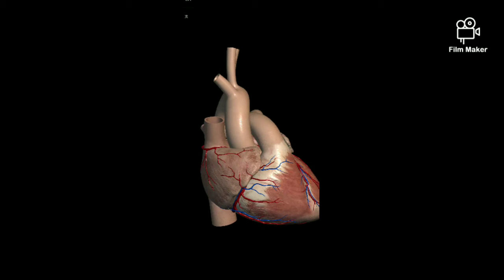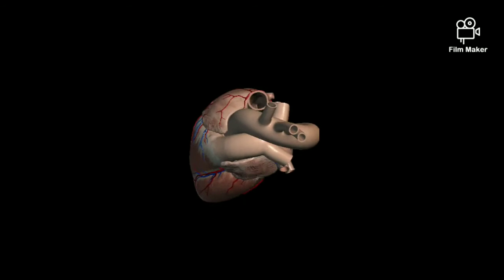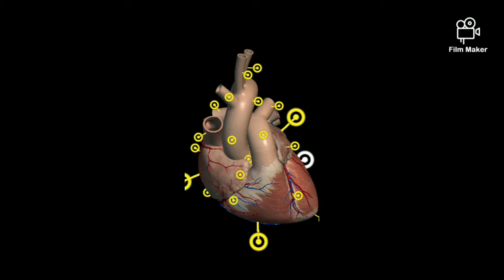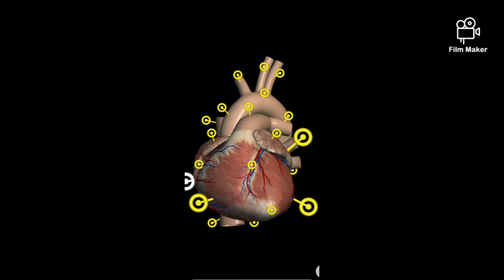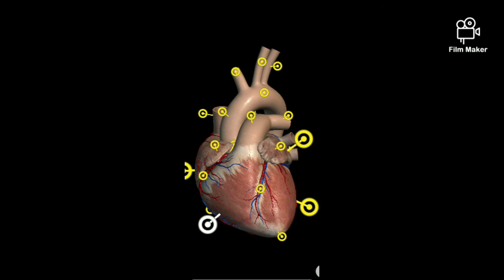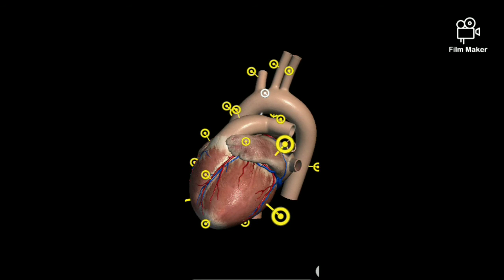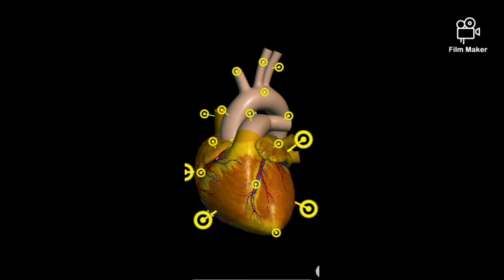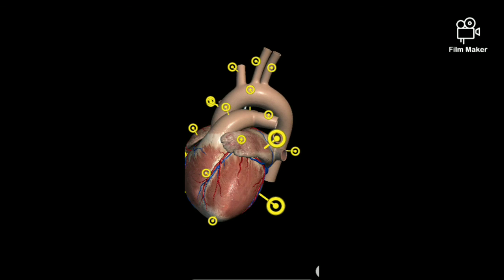the_Heart Anatomy_of_the_Heart completeForMedicalStudents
This is very long video but informative so guys don't get bore just enjoy with knowledge. It is take 3day of me to complete. Thanks